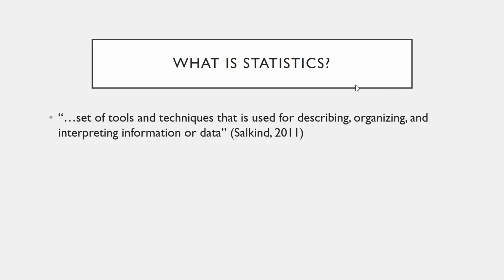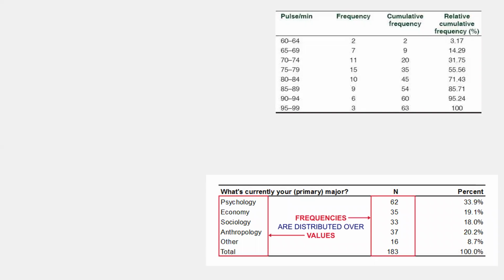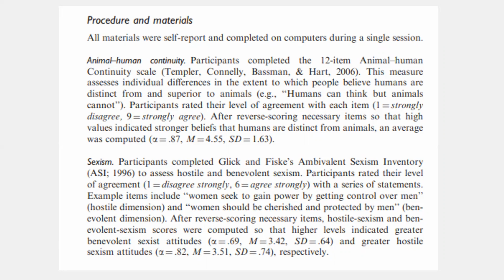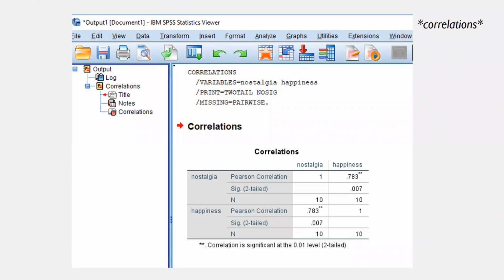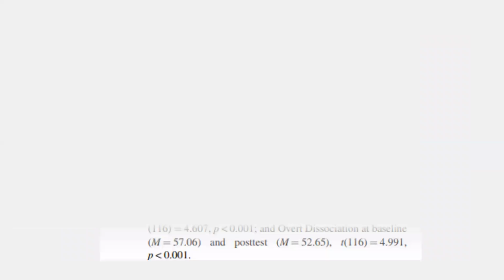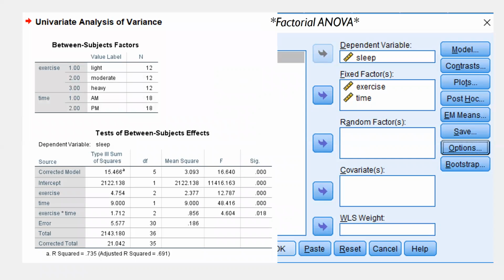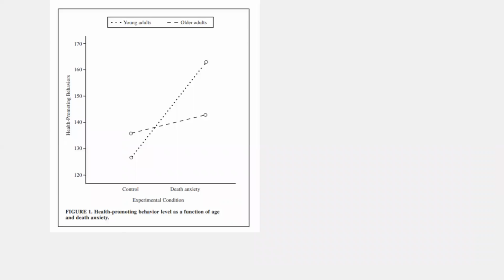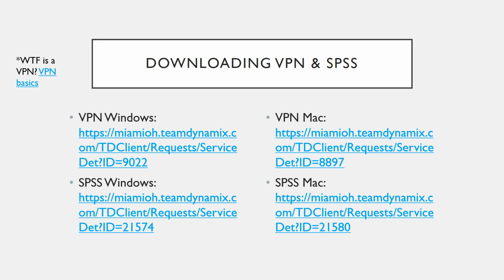Statistics Review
Overview of all the major analyses from 293, and how they will apply in 294.